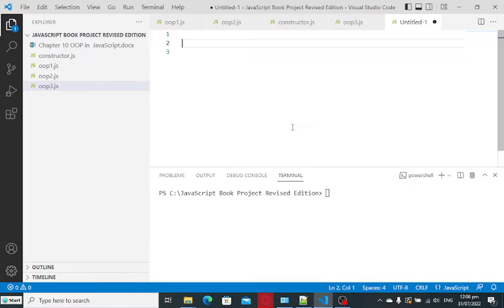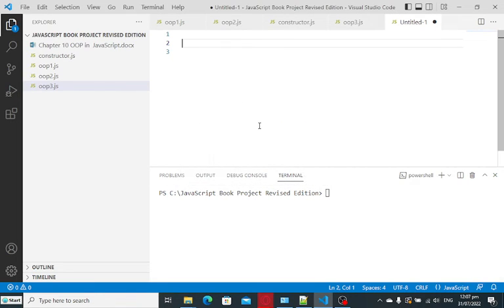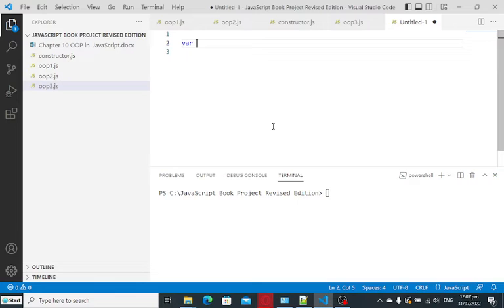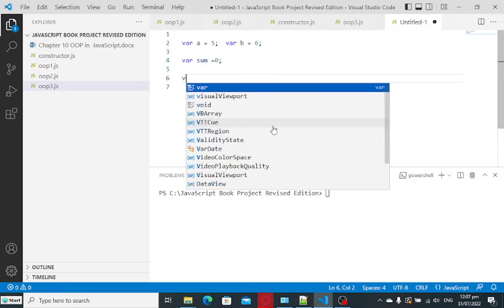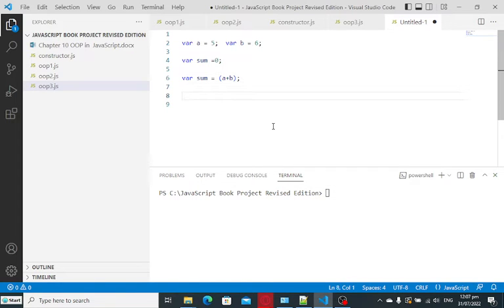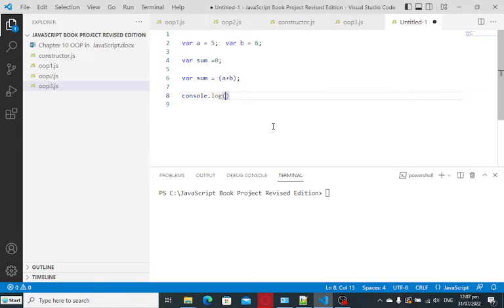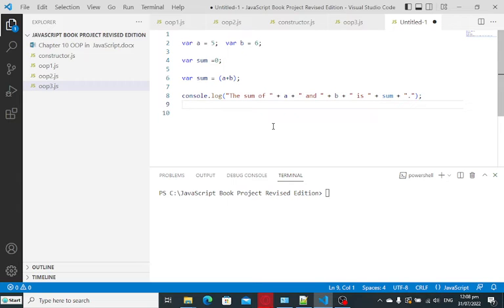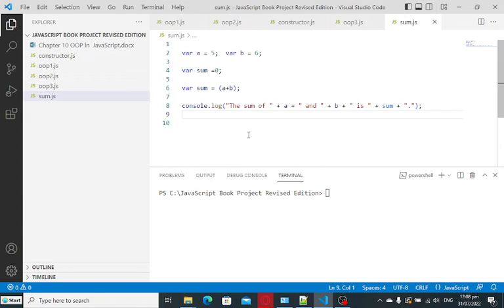How To Run JavaScript Code Using Node.JS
A simple program to add the sum of two numbers using JavaScript and run on Node.JS.

GCash Account